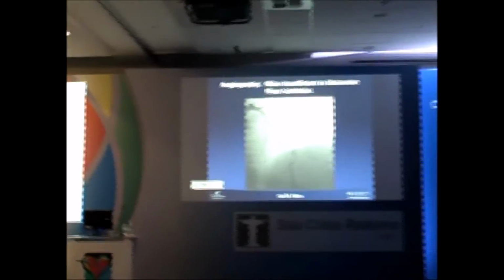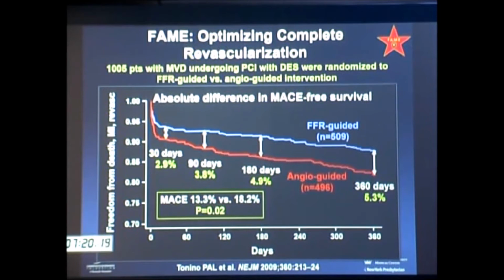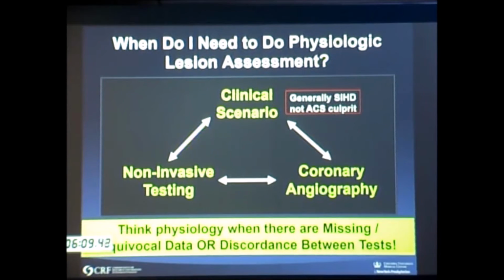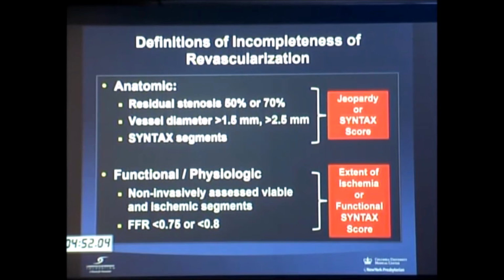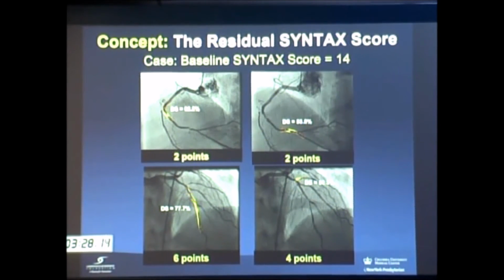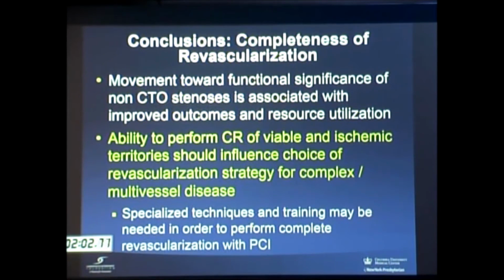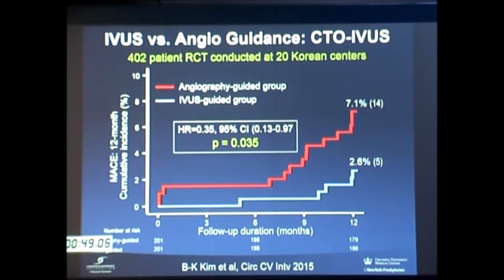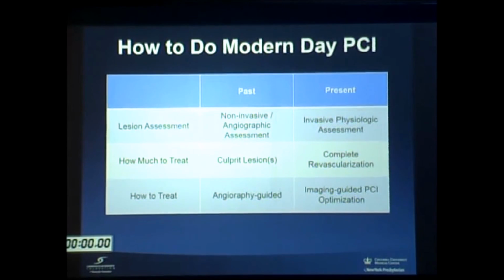Dr. Ajay Kirtane expone sobre angioplastia contemporánea en SOLACI-SBHCI'16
Título de la presentación: "El rol de la isquemia, la revascularización competa y las imágenes intravasculares en la angioplastia coronaria contemporánea".

Exposición realizada en el Congreso SOLACI-SBHCI'16.

Grabado por TV Med.